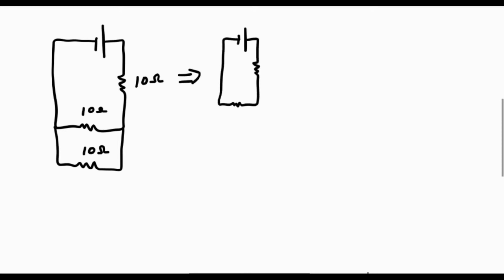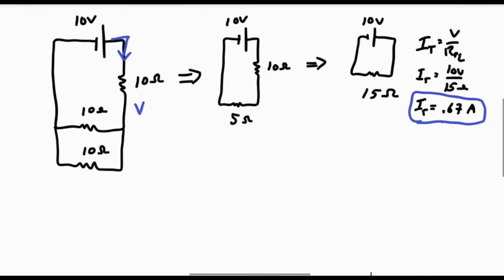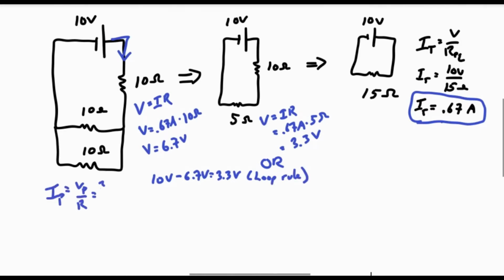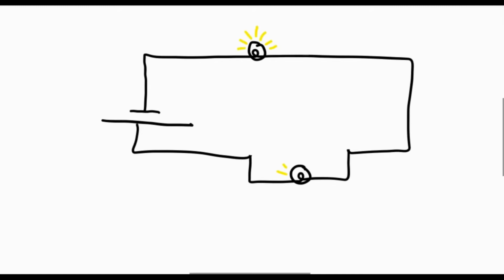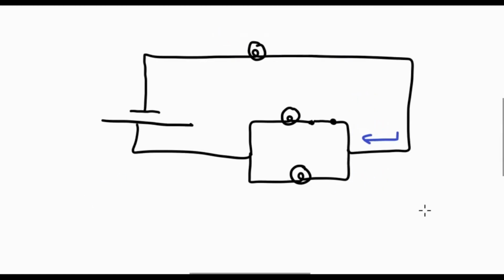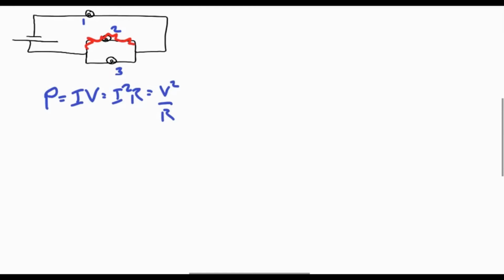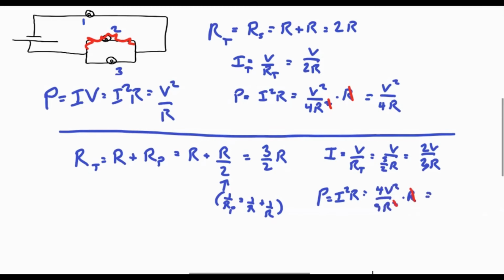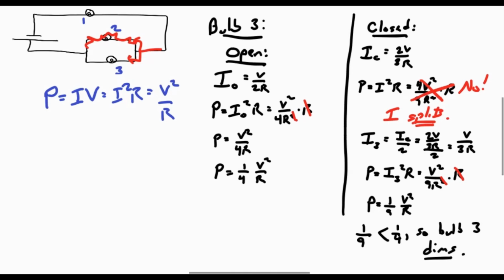Electrodynamics 8: Combined Circuits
This video shows how to deal with circuits that are a combination of series and parallel elements.